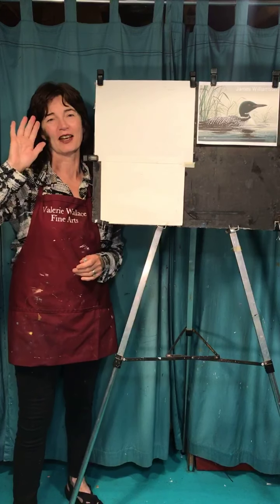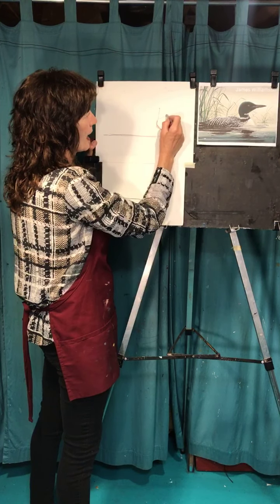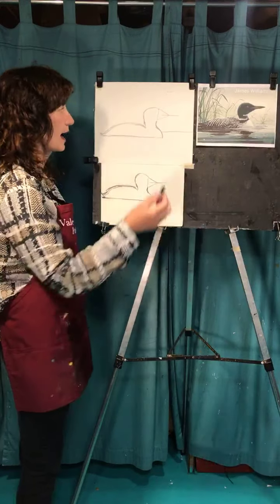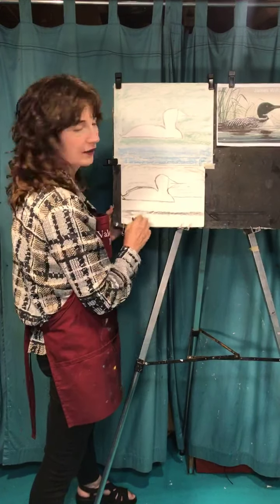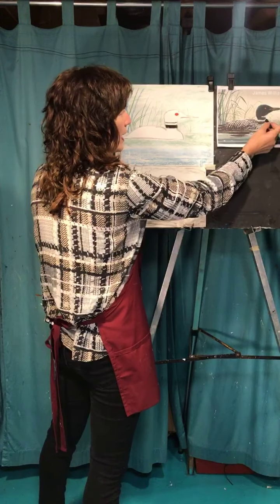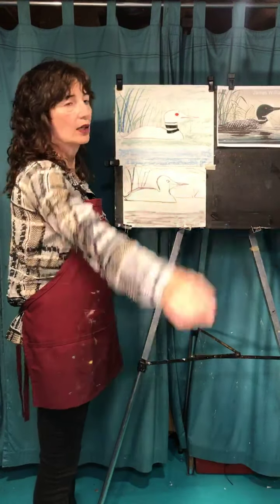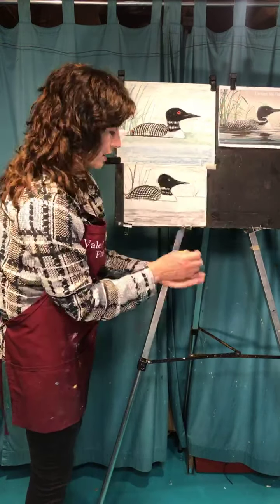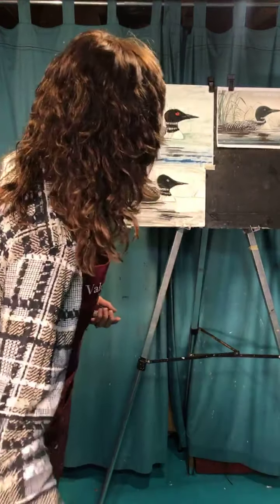Loon (James Williamson) Drawing Class with Valerie Wallace Fine Arts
Drawing Classes with Valerie Wallace Fine Arts,
RISD graduate, and art teacher
QUICK paced for kids, and designed for BEGINNERS, there are also TIPS and TRICKS that appeal to the more experienced.
All sorts of different subjects to spark the interest of anyone!